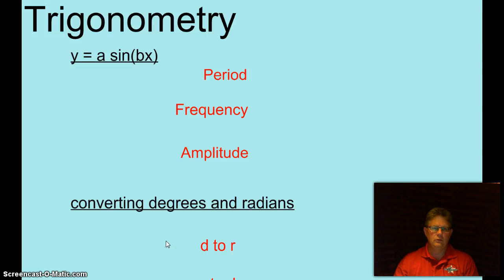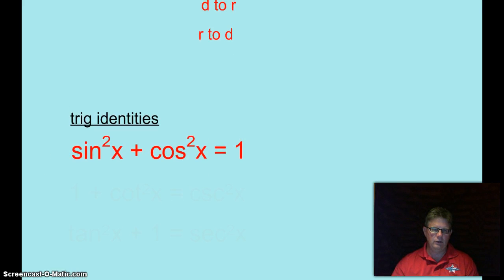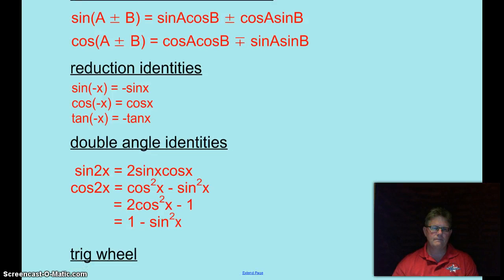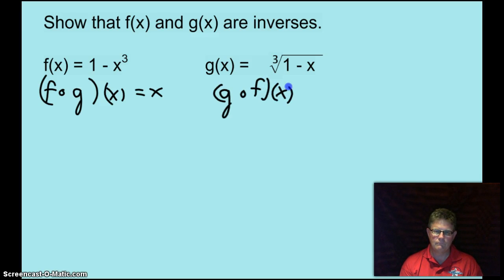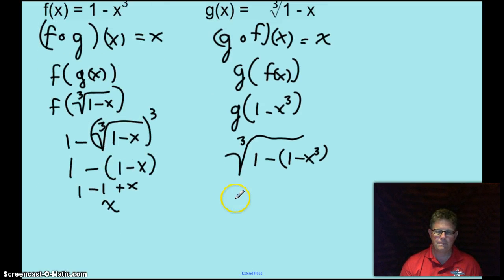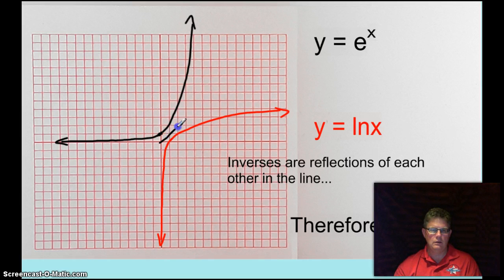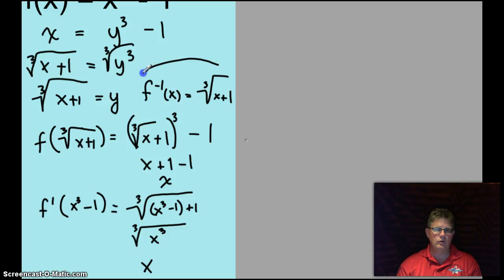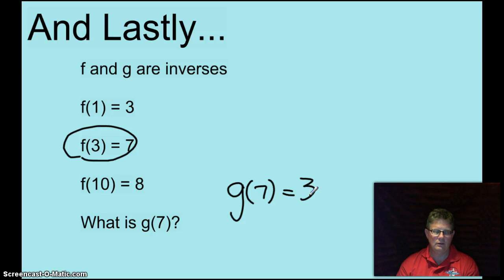Precalc4-Trig and Inverses